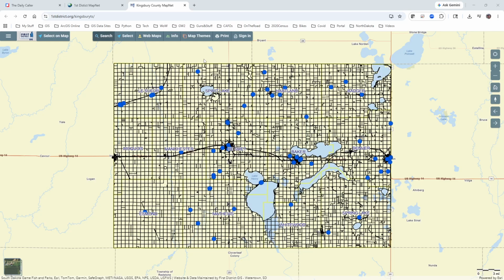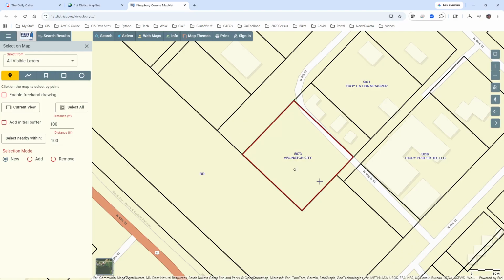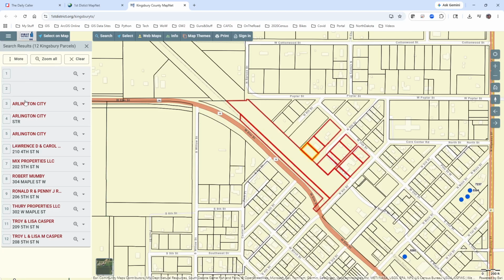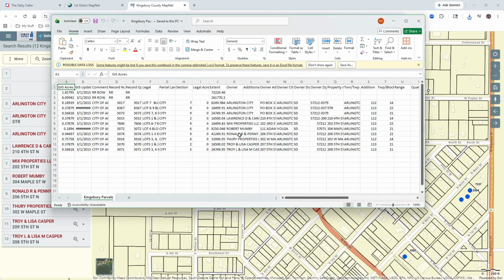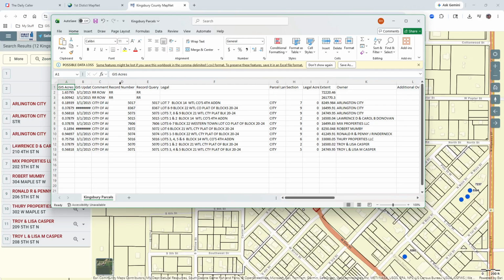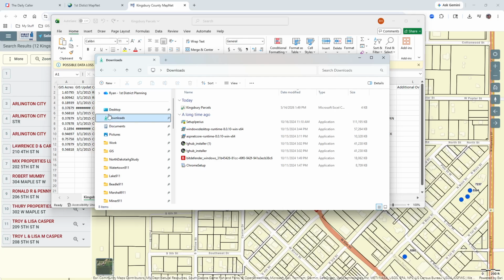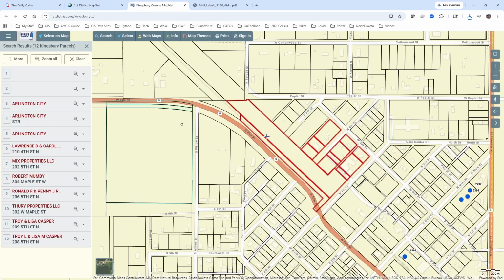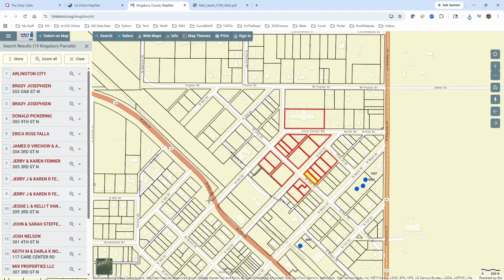Using Select Within Distance Using First District Map Net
This video is a how-to for selecting parcels within distance of a single parcel in order to notify residents of a zoning change.